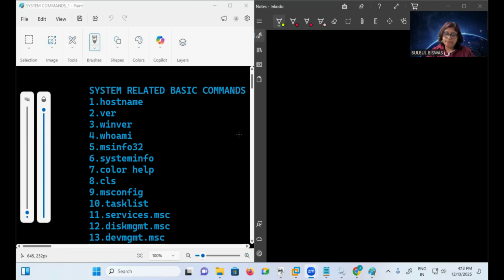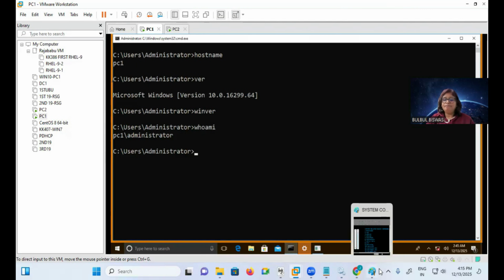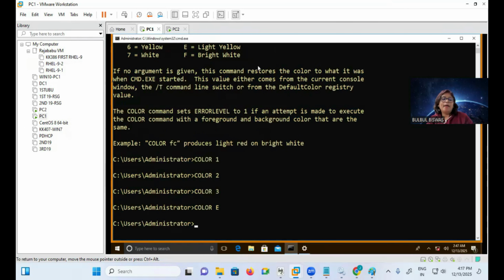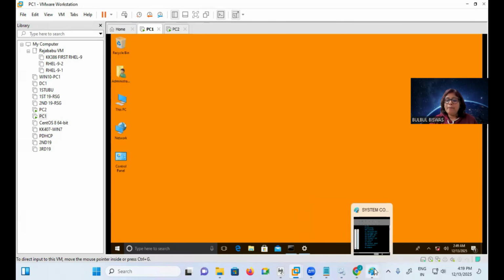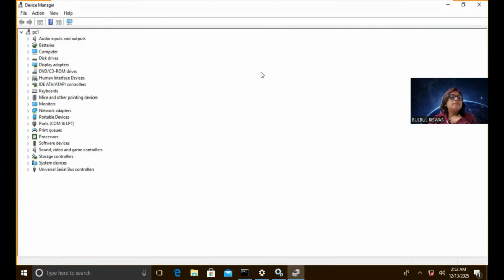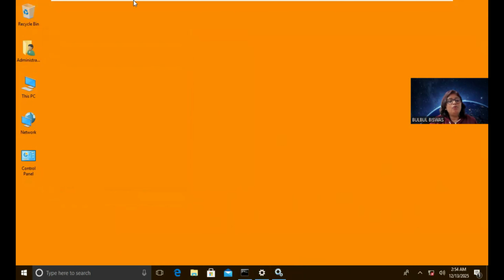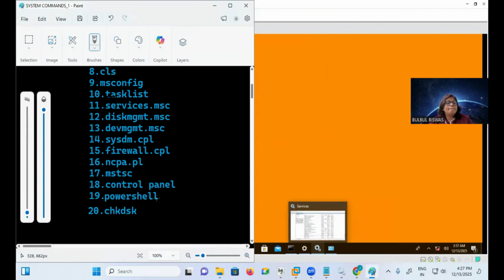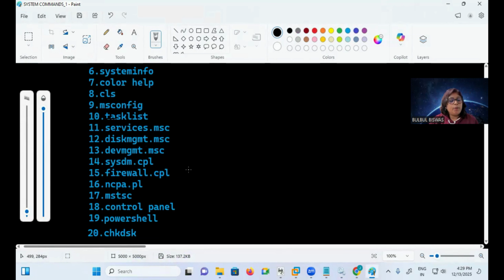Important Windows Commands for Networking & IT Support | Beginners Guide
In this beginner-friendly video, we explore some of the most important Windows commands that are commonly used in Networking and IT Support. These commands help you quickly check network settings, manage disks, troubleshoot system issues, and improve your daily IT workflow.

This tutorial is perfect for IT students, networking beginners, CCNA aspirants, and IT support professionals who want to strengthen their practical skills.

ipconfig – Check IP address and network details

ipconfig /all – View full network configuration

ping – Test network connectivity

diskmgmt.msc – Open Disk Management

msconfig – System configuration tool

services.msc – Manage Windows services

control – Open Control Panel

ncpa.cpl – Network Connections

devmgmt.msc – Device Manager
(and more useful commands)

Beginners in Computer Networking

IT Support and Helpdesk learners

Computer hardware & OS learners

Anyone who wants to work faster in Windows

✔ Easy explanations
✔ Real-life IT usage
✔ Practical knowledge